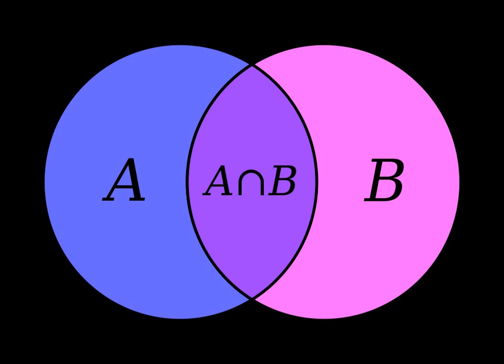Tarski–Grothendieck set theory | Wikipedia audio article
00:00:45 1 Axioms
00:05:44 2 Implementation in the Mizar system
00:07:18 3 Implementation in Metamath
00:07:56 4 See also

- Socrates

SUMMARY
Tarski–Grothendieck set theory (TG, named after mathematicians Alfred Tarski and Alexander Grothendieck) is an axiomatic set theory.  It is a non-conservative extension of Zermelo–Fraenkel set theory (ZFC) and is distinguished from other axiomatic set theories by the inclusion of Tarski's axiom, which states that for each set there is a Grothendieck universe it belongs to (see below). Tarski's axiom implies the existence of inaccessible cardinals, providing a richer ontology than that of conventional set theories such as ZFC.  For example, adding this axiom supports category theory.
The Mizar system and Metamath use Tarski–Grothendieck set theory for formal verification of proofs.